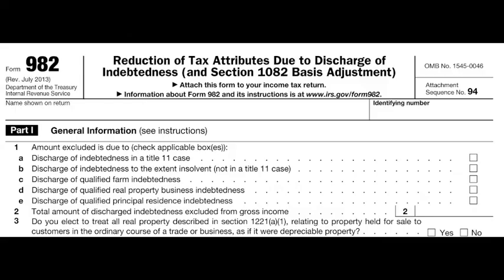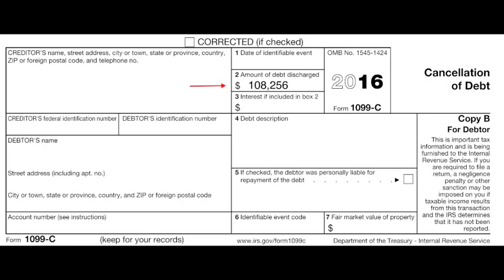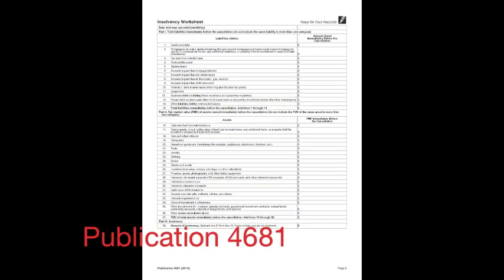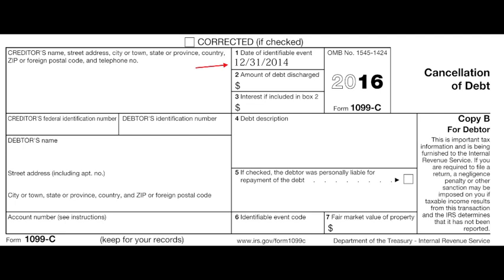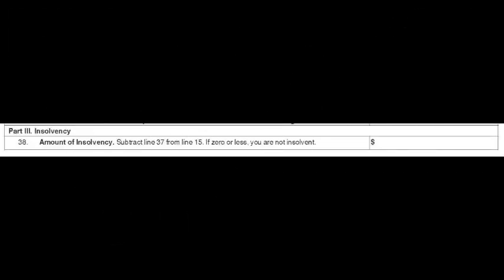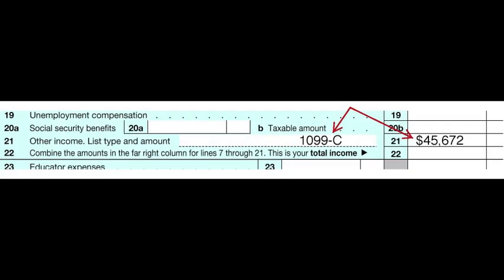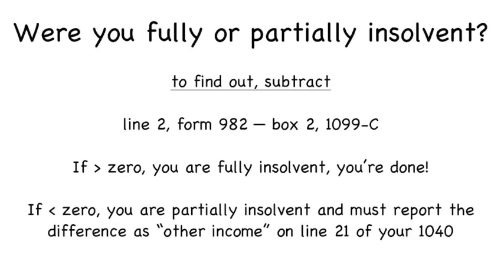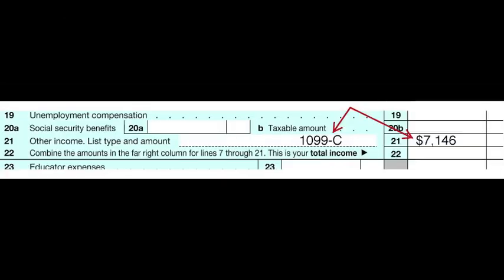What to do with a 1099-C?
If you receive a 1099-C, you must address it on your tax return. If you don't, you may receive a letter from the IRS. Do you have to pay tax on canceled debt? It depends on the type of debt that was forgiven and how much debt you had at the time. If the debt was due to a bankruptcy or home foreclosure, you likely do not have to pay tax. Attach IRS Form 982 to your tax return and complete Part I and Part II (number 10a or 10b). If your canceled debt was from a credit card, complete the insolvency worksheet found on page 6 of IRS Publication 4681. The Insolvency Worksheet helps you figure if you had more debts than assets at the time the debt was canceled. Please read through the comments below... people asked great questions and many things are clarified, in particular, how to complete Part II of IRS Form 982 (number 10a or 10b). The IRS forms were updated since I made this video. "Other income" is now on line 8 of Schedule 1, not on the 1040 line 21. Page 6 of IRS Publication 4681 is where the Insolvency Worksheet is now found, not page 9. If you have any questions or want to see more articles and videos, please If you'd like me to make a video on a topic, tell me your ideas